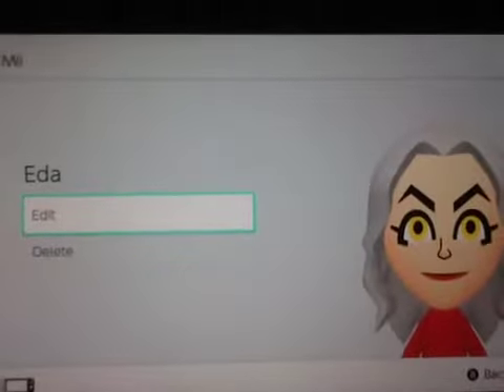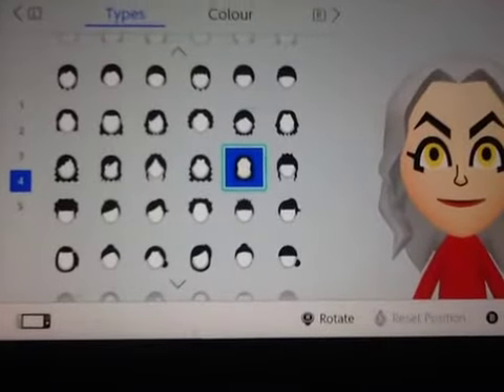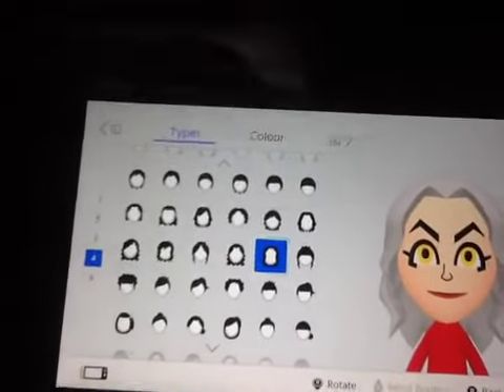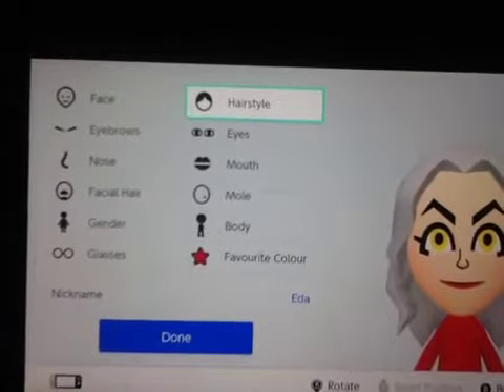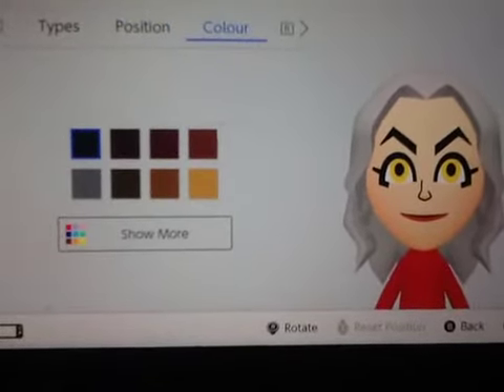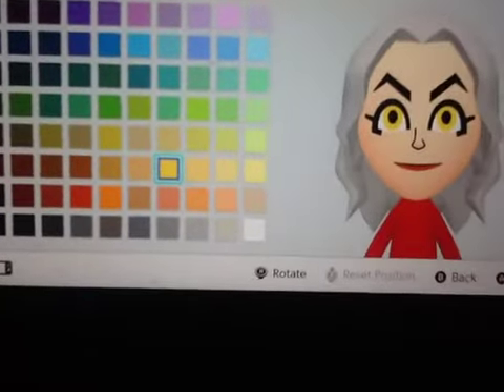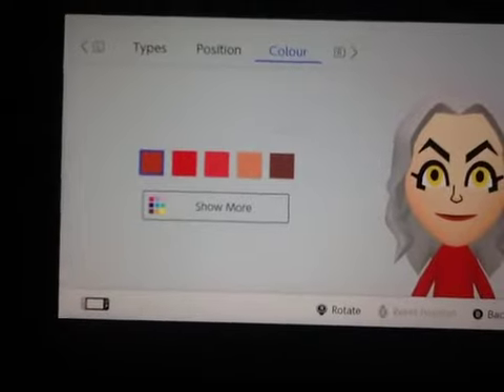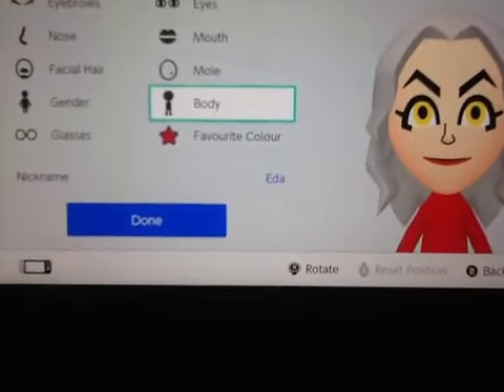How To Make a Eda Clawthorne Mii From The Owl House| Mii Maker Switch